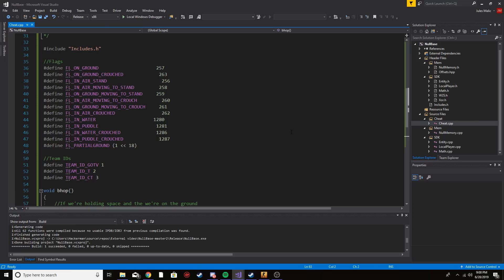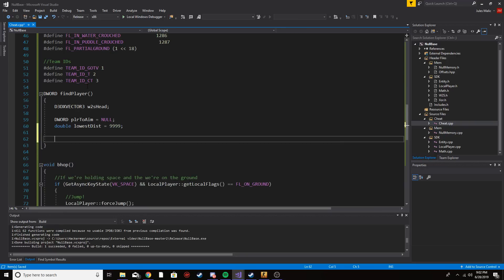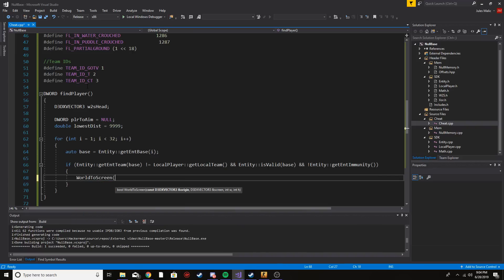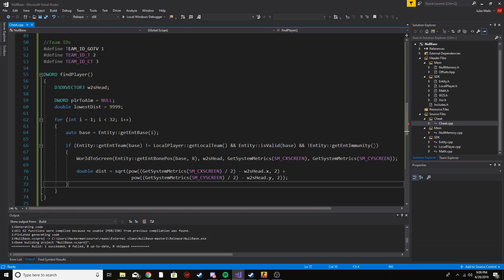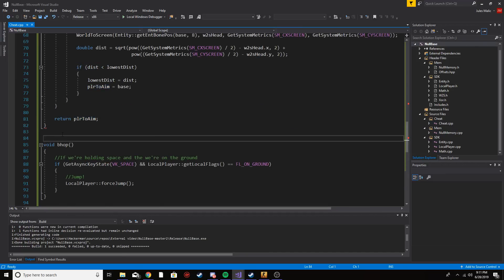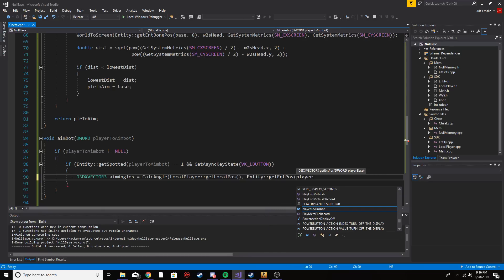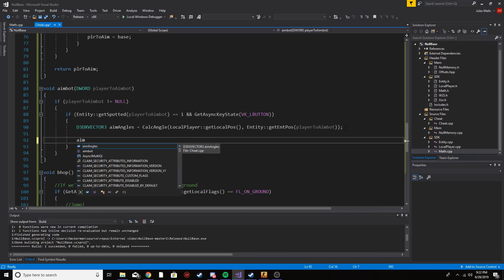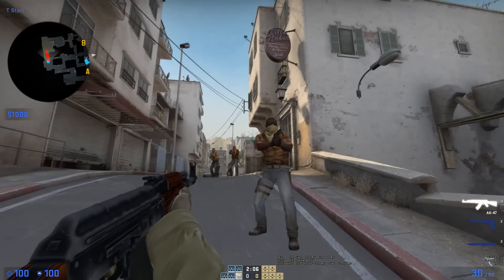AIMBOT/Recoil Control/Smoothing - CSGO External Hack Tutorial - Part 4 (UPDATED 2019)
Part 4 of my updated external hack series for Counter-Strike: Global Offensive. In this video i show how to make a viewangle aimbot with recoil control and smoothing.

Join my server if you need help or want to chat!